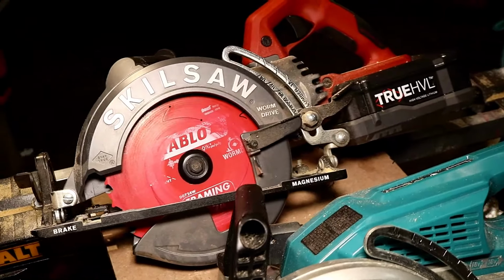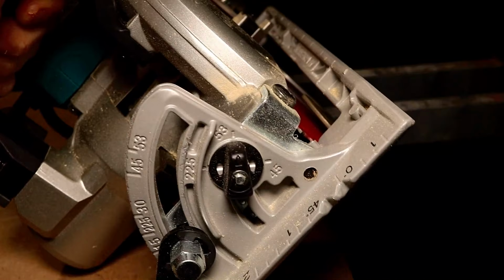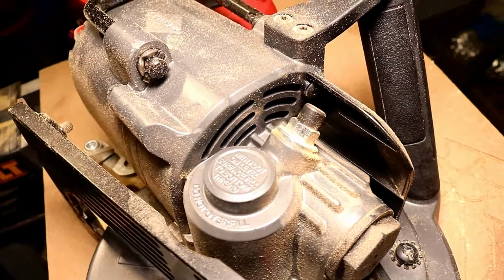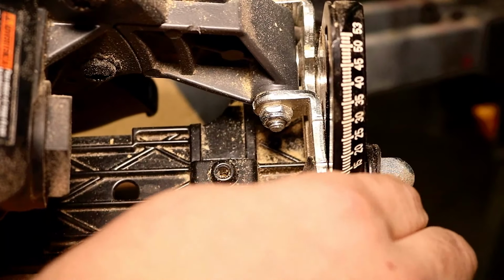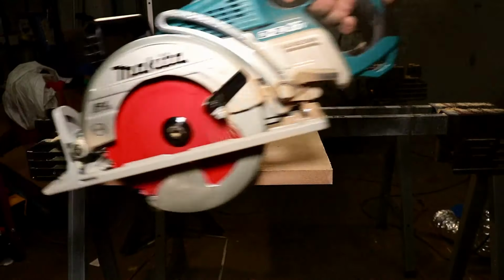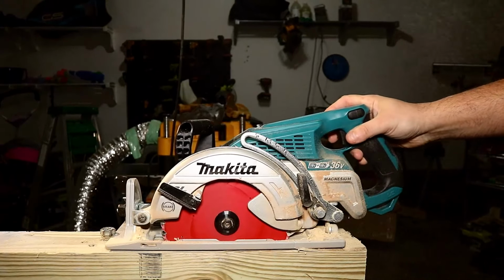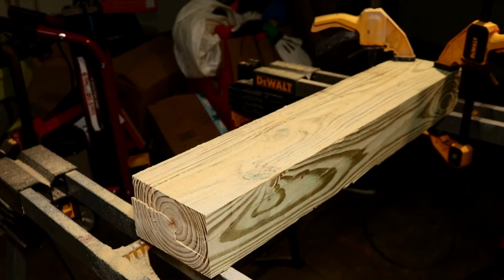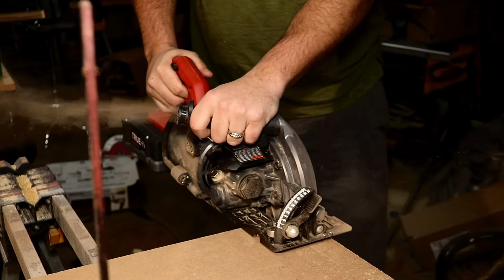All new SKILSAW Worm Drive 48v Circular Saw Vs. Makita 36v Rear Handle Circular Saw. TOOL DUEL!!!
Today we put two monster circular saws up against each other. In today's Tool Duel, the all new Skilsaw 48v Worm Drive Circular Saw is going head to head with the Makita 36v rear handle saw. Only one can win, so don't forget to leave your vote in the comment section below!